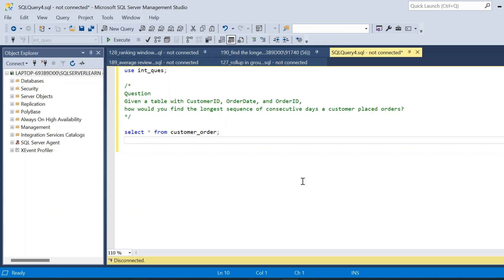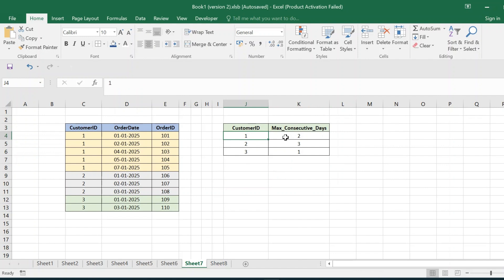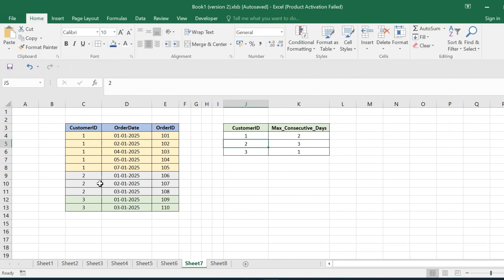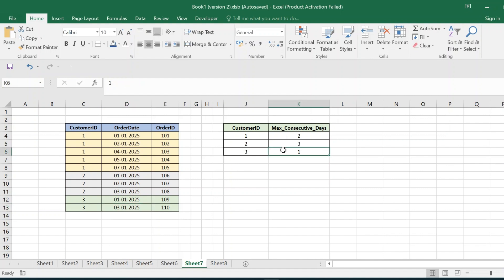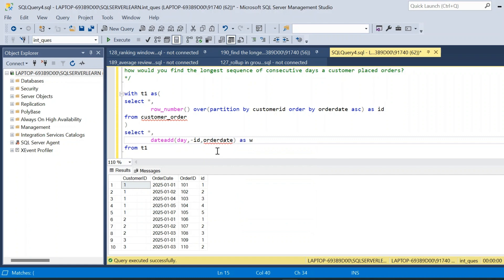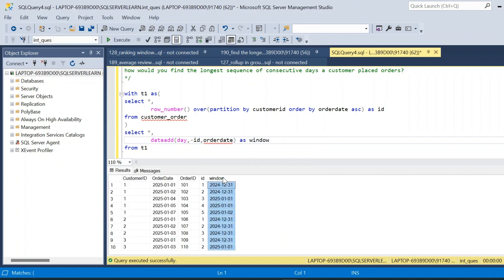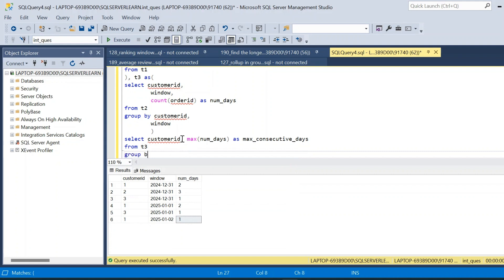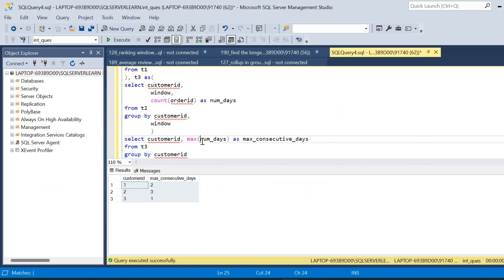Tricky Data Analyst SQL Interview Question | Consecutive Days a Customer Placed Orders | Try This!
In this video we will solve a tricky data analyst sql interview question.